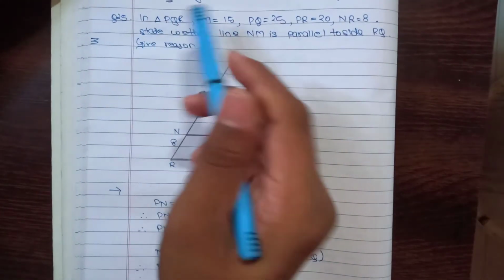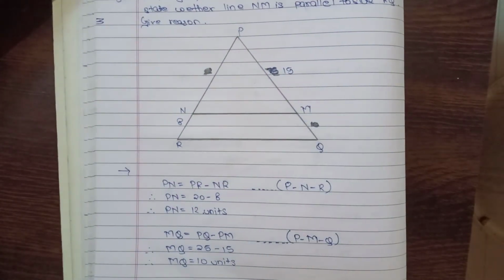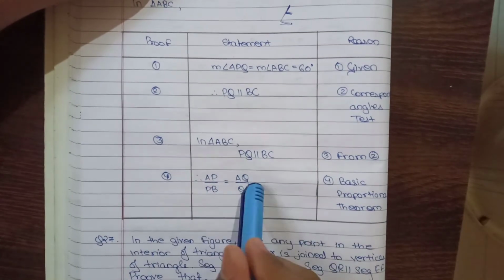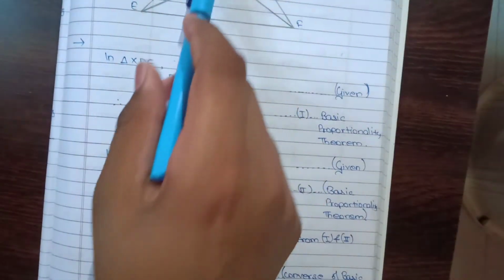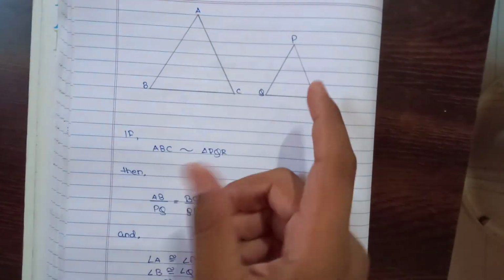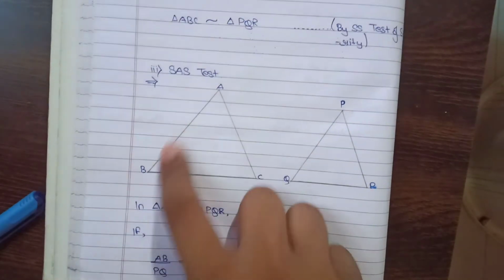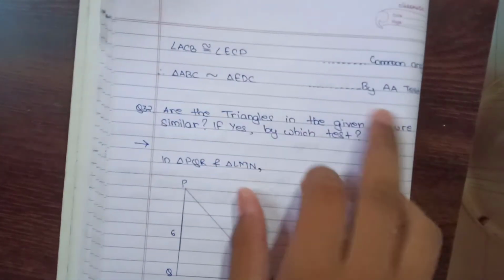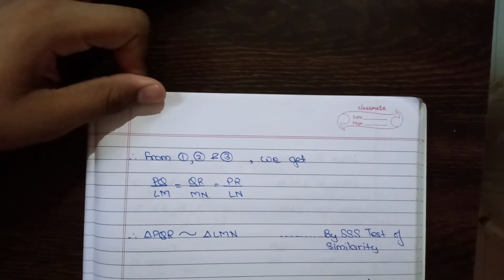| QUESTIONS SOLUTION | SIMILARITIES | PART-2 | FULL EXPLANATION | FEAT.AMOGH SHUKLA | GEOMETRY |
Hello friends...
Bringing in a new video of the ongoing series of solving SIMILARITIES
My last video was explaining you regarding that how can you solve SOME QUESTIONS OF SIMILARITIES
This one is taking you to next step by helping you solve SOME HARD QUESTIONS OF SIMILARITIES